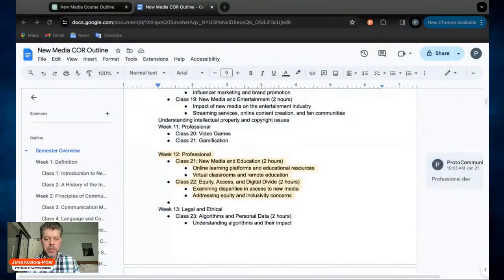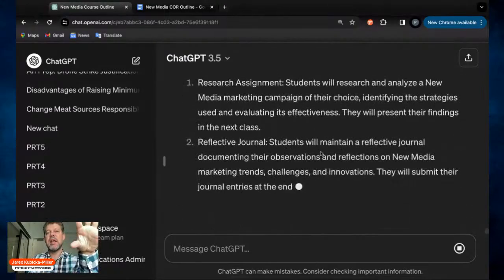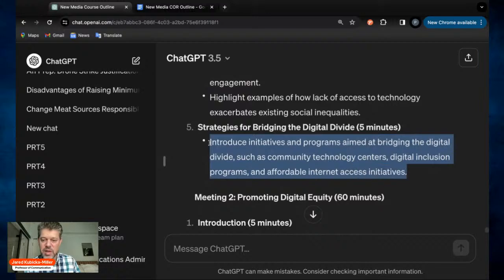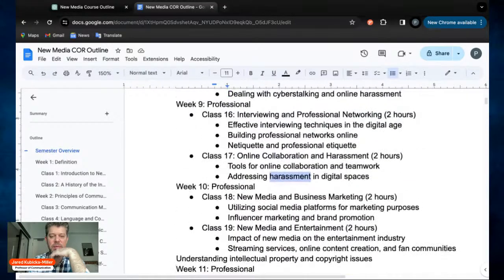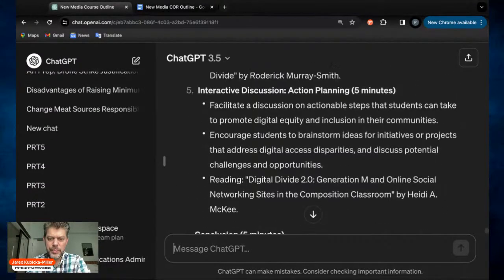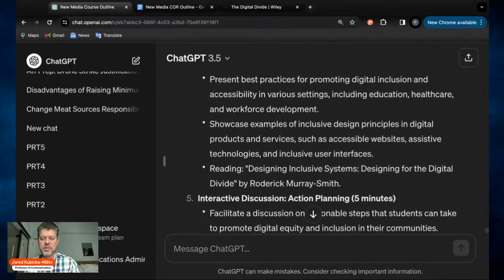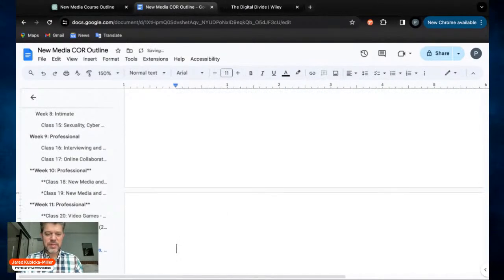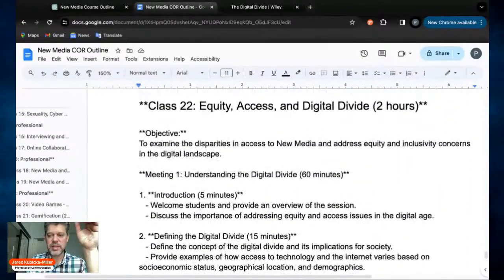New Media Equity, Access, and Digital Divide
Welcome to Episode 10 of Innovating Instruction, streaming live from the AI Revolution in Education (AIR) conference! In this enlightening installment, we delve into the critical topics of equity, access, and the digital divide within the realm of New Media. Join us as we explore the disparities in access to technology and the internet, and their profound impact on educational opportunities, economic mobility, and social inclusion. From examining initiatives aimed at bridging the digital divide to discussing strategies for promoting digital equity, we'll uncover the complex challenges and potential solutions in ensuring equitable access to New Media resources for all. Whether you're passionate about advocating for digital inclusion or seeking to better understand the barriers to access, this episode offers valuable insights into building a more equitable digital future. Tune in as we address the pressing issues of equity and access in the digital age!